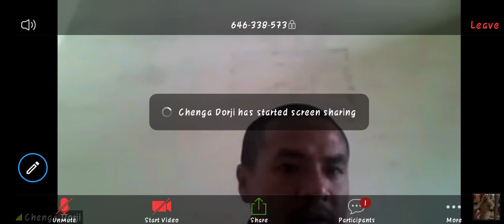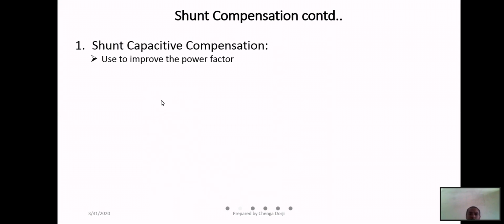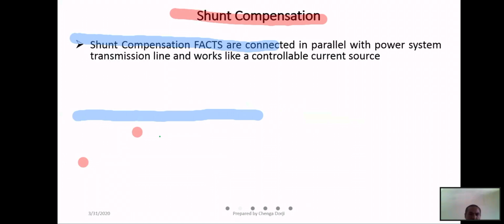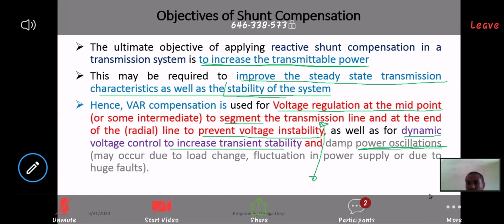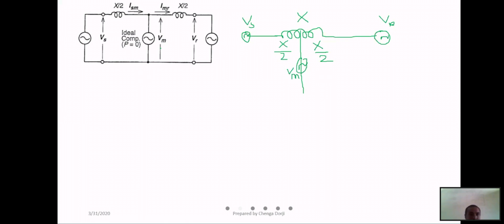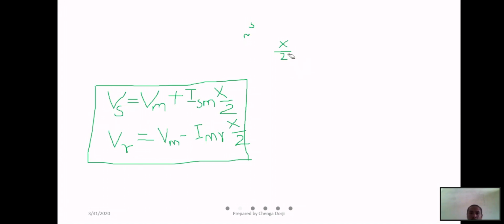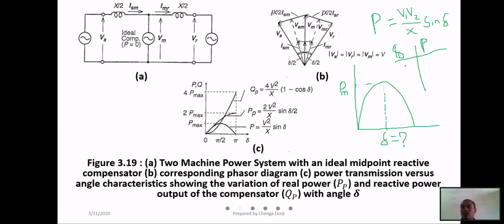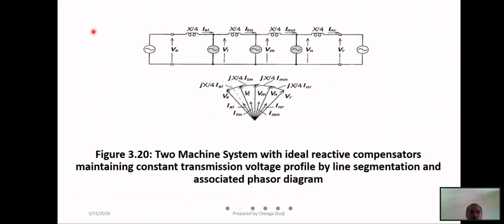(power electronics application) video 3